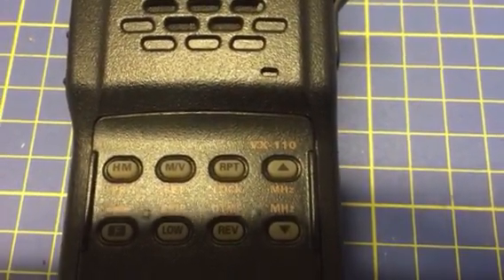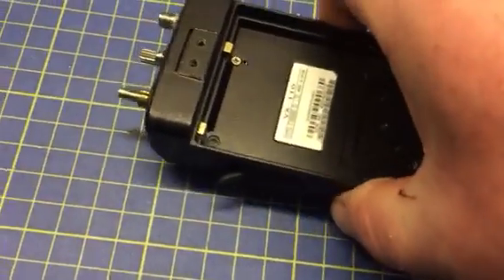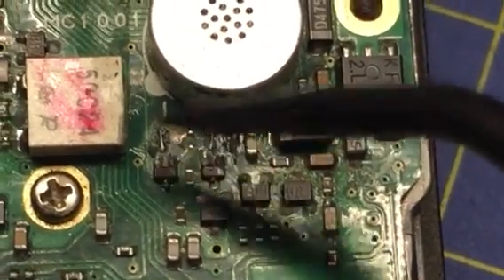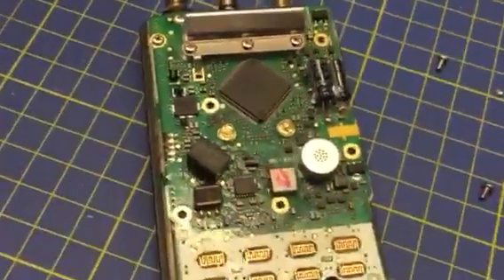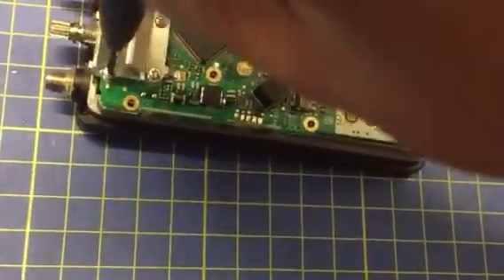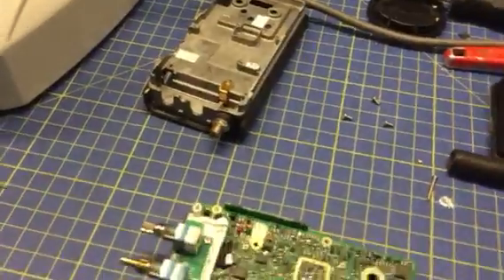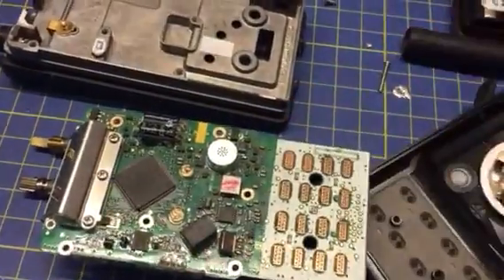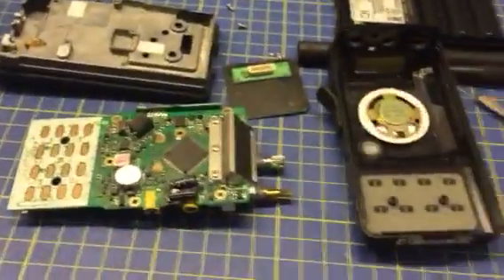Yaesu VX110 mars/cap mod & audio amp replacement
Yaesu VX110  mars/cap mod, remove R1275 (0 ohm link) and place across R1275, gives 140-174Mhz, this unit also had no audio, replaced NJM2070 audio Amp speaker chip. Not an easy fix unless you have fantastic eyesight or access to good magnification.  73's M0WPS